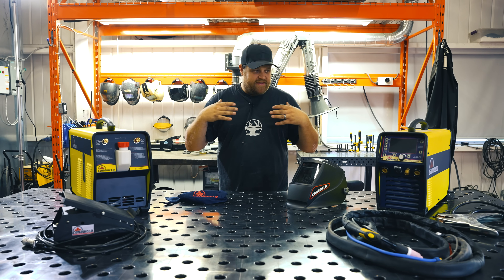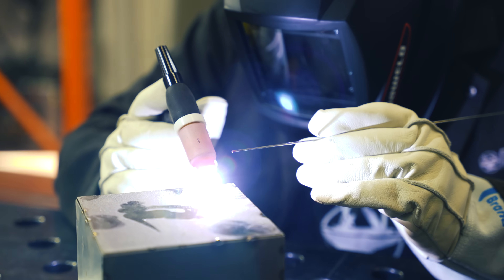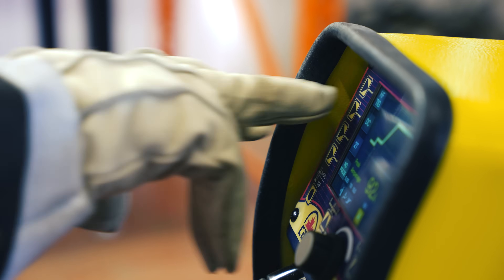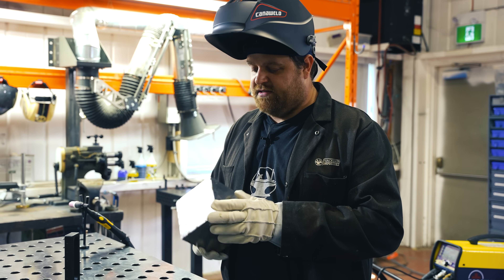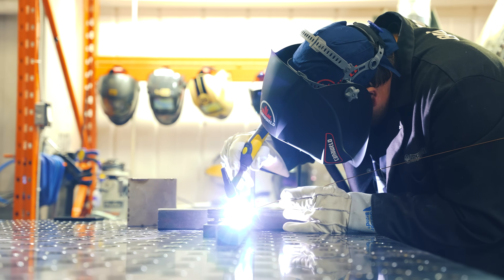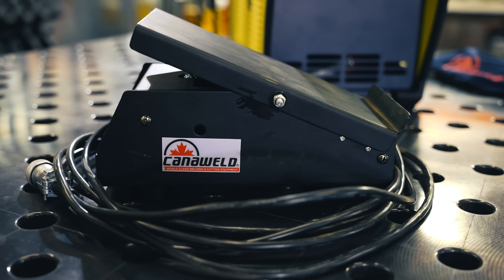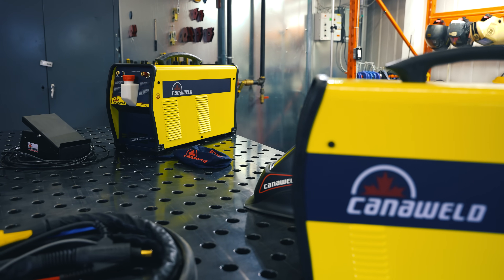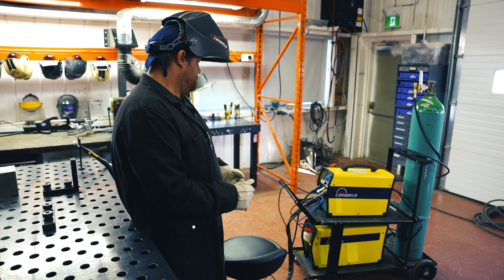Advanced TIG Welding Techniques & Tips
The TIG AC/DC 281 Pulse is an industrial, heavy-duty, powerful, portable, and versatile Ontario Made welding machine. The professional pulse features of the machine combined with its HF start, make it ideal for welders looking to perform high-quality TIG welds even on very thin materials with no distortion. The TIG AC/DC 281 Pulse welding machine is an inverter-based arc welding power source with advanced waveforms, and pulse controls making it the best professional choice for all industrial workshops. The TIG AC/DC 281 Pulse welding machine offers excellent welding performance and various professional functions. A 5-inch color display with automatic controls makes the setup and operation quick and easy. Furthermore, All the features can be easily customized and saved in the available memory settings.